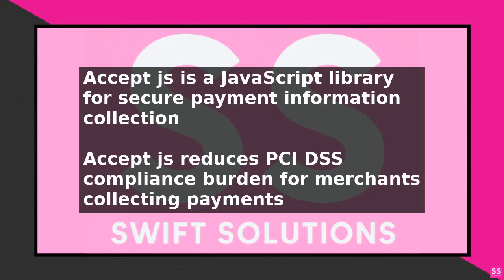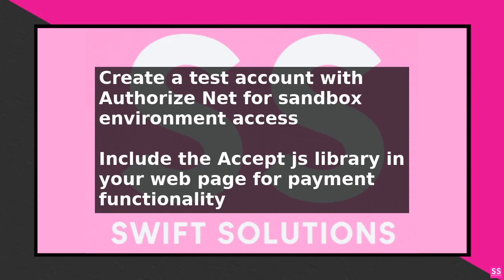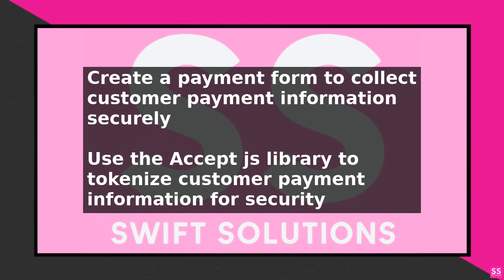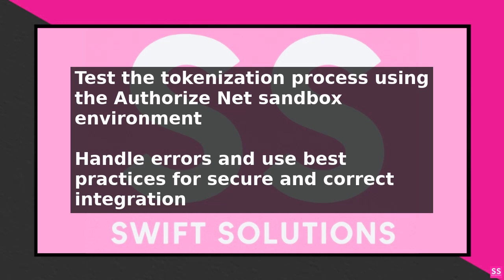How To Test Authorize Net Accept Js (2025)